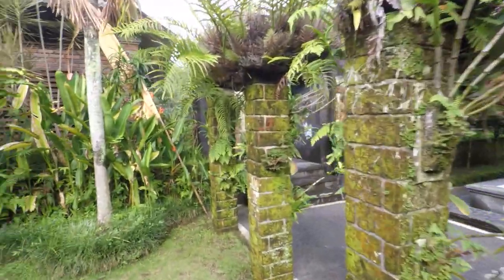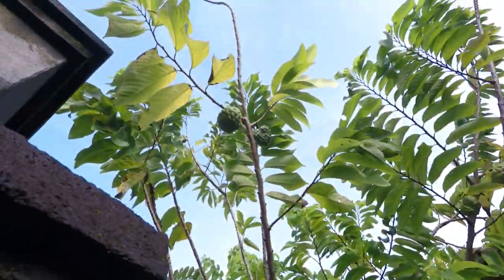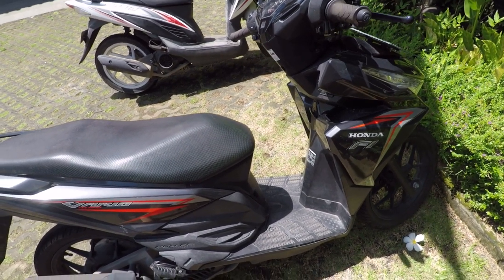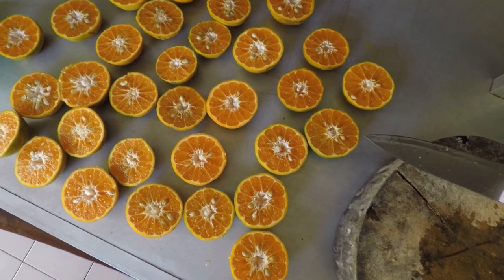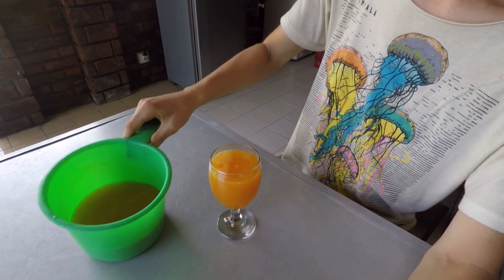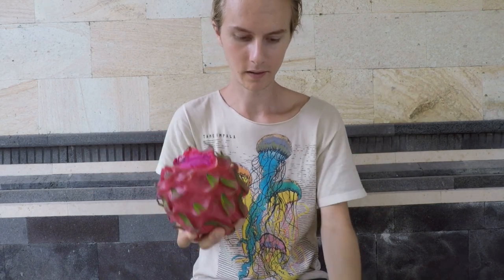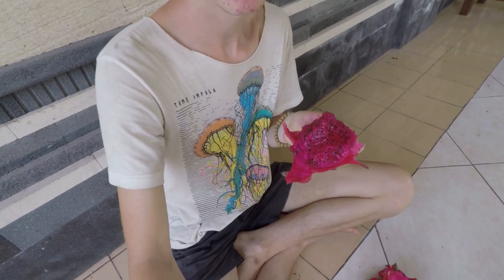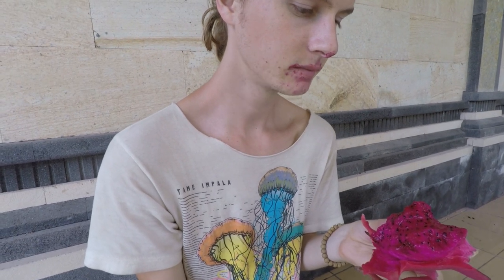Spend the Day with Me in Bali!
Join me as I take you around with me in Bali, Indonesia.

GoPro HERO5 camera
Vicdozia telescoping monopod
GoPro microphone adapter
Edutige omni-directional microphone
JanSport Agave 32 L backpack
Xero Barefoot sandals
EWWE laptop case
PowerCube minimalist surge protector
Philips Norelco beard trimmer
Super soft sleep mask

SUPPLEMENTS

Vitamin B12
Highest quality greens supplement

BOOKS I’VE READ AND RECOMMEND

Eat to Live
Whole: Rethinking the Science of Nutrition
The Starch Solution
The China Study
How Not to Die
Destination Eden - Fruitarianism Explained
The Eden Fruitarian Guidebook
Survival in the 21st Century - Planetary Healers Manual
Fasting and Eating for Health
Nutrition and Athletic Performance
Raw Spirit - What the Raw Food Advocates Don't Preach
Atomic Power with God, Thru Fasting and Prayer
Pottenger's Cats: A Study in Nutrition